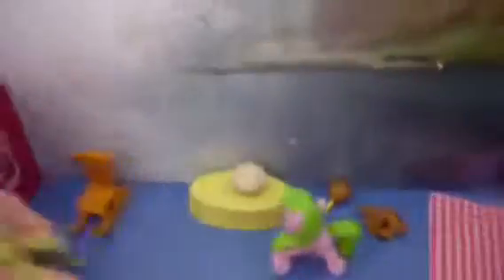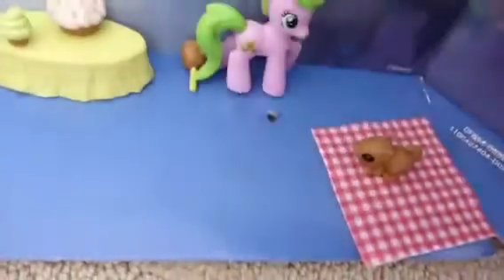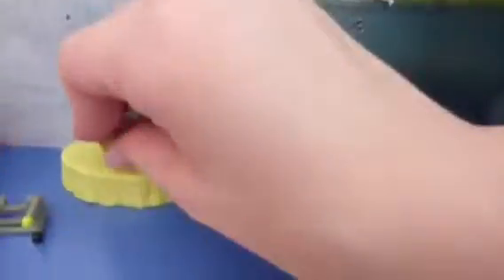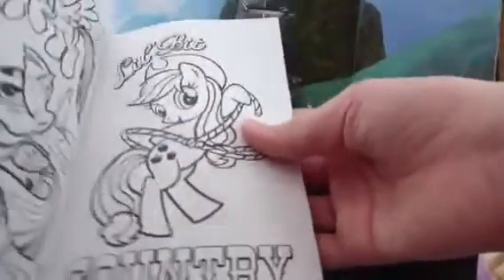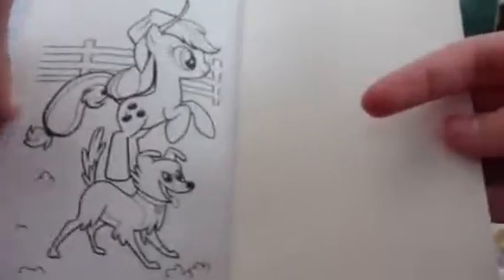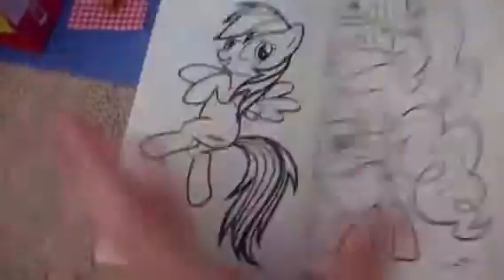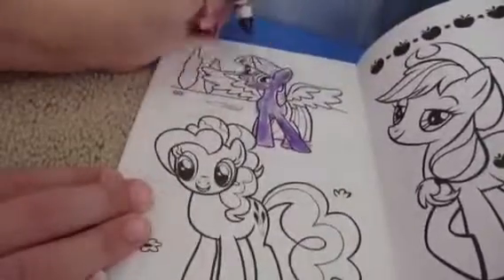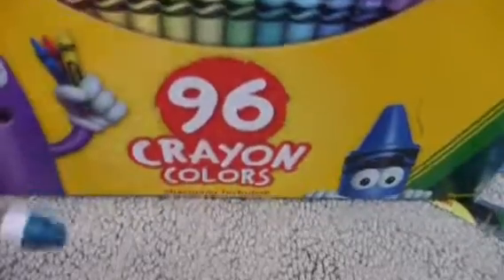Mega AppleJack Video With Sweet Apple Acres and Play Packs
In this video we are reviewing the sweet Apple acres play set and we are reviewing the applejack play pack.  We also are having a p,any pack coloring challenge and you will have to watch this video to see which picture you like better picture 1 or 2.